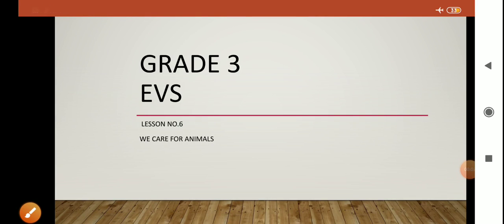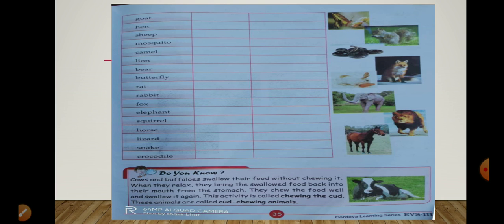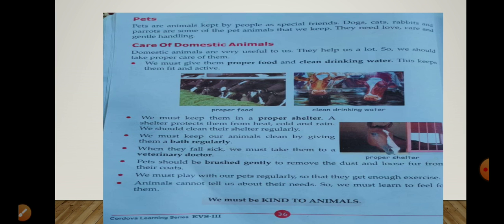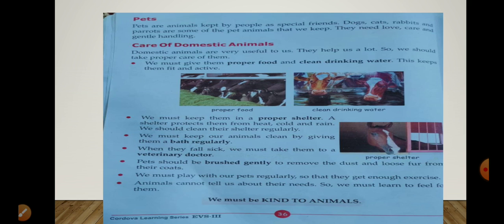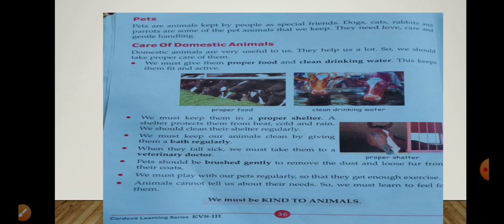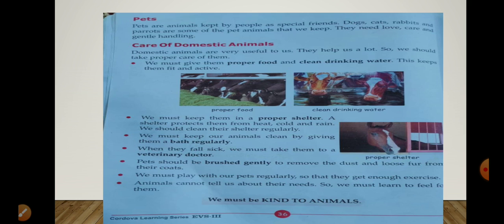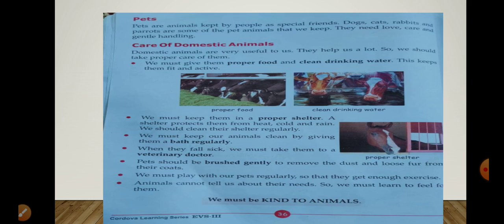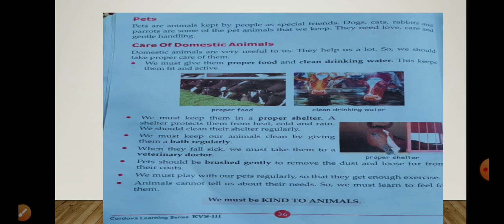We Care For Animals|EVS | Grade 3| CBSE| Shemford Futuristic School Kupwara